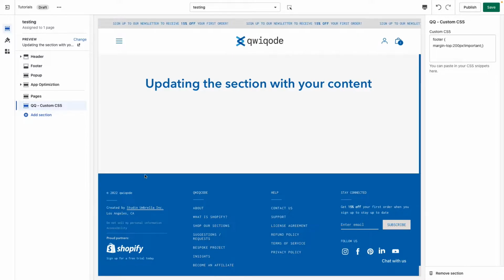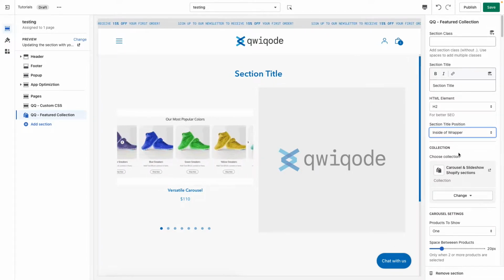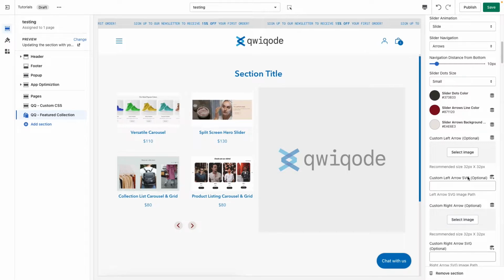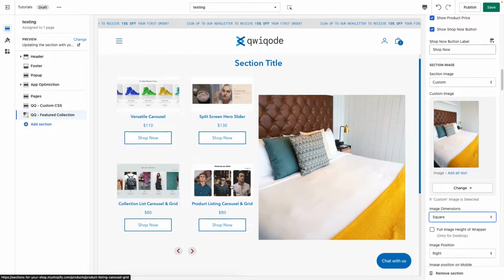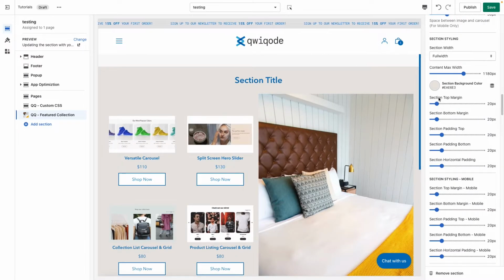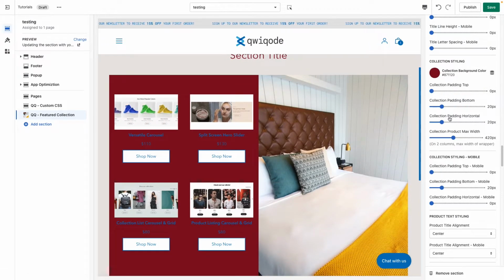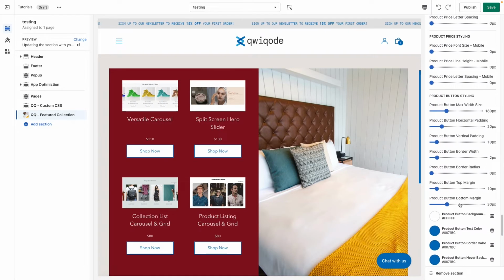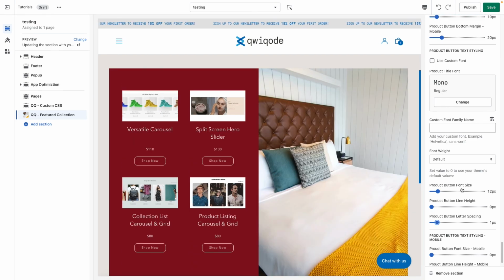Featured Collection Carousel Shopify section by qwiqode (Tutorial)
Give your collection slideshow context by displaying an image right beside it. Choose whether you want to show one, two or four products at a time and give a new look to your store.

Fully responsive and customizable including the ability to update:

Section Title
Text Options
Custom Font
Font Weight
Line Height
Letter Spacing
Carousel Settings
Choose navigation buttons (arrows or dots)
Limit number of products in slideshow
Carousel navigation settings:
Custom Dots colors
Custom Arrow SVG
Collection options:
Show or hide price of products
Choose how many products in each slide (1, 2, or 4 in a grid view)
Image Styling
Dimensions (square, portrait, landscape)
Custom Height
Location of image (right or left)